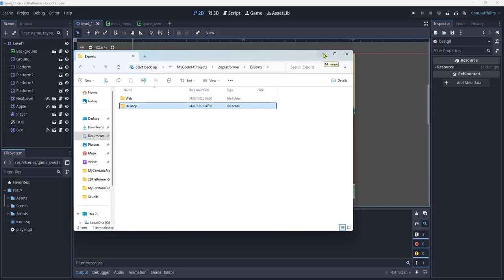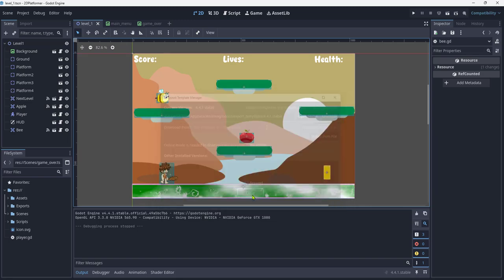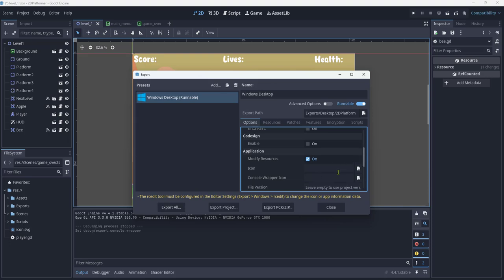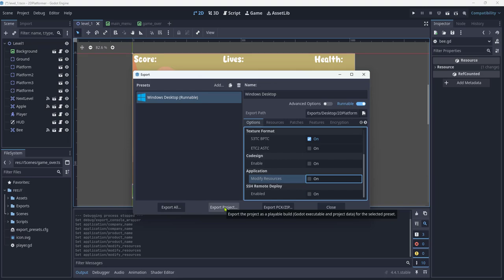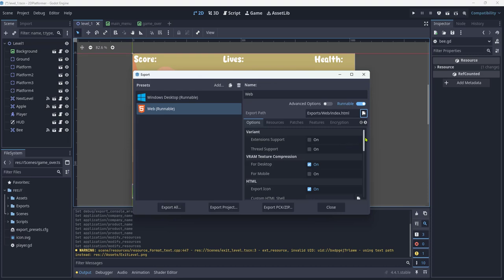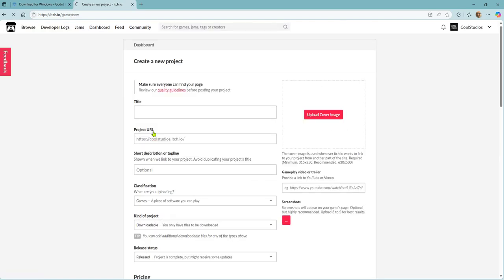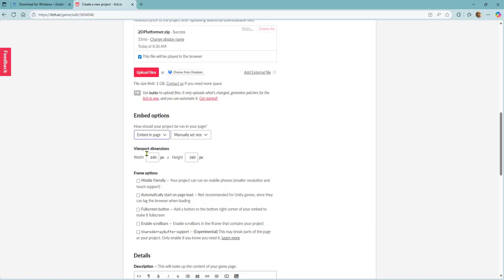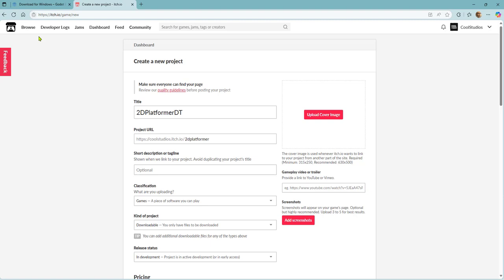31 - Exporting your completed Game